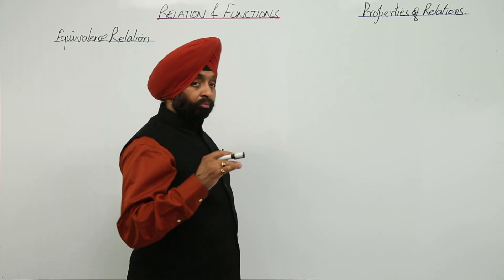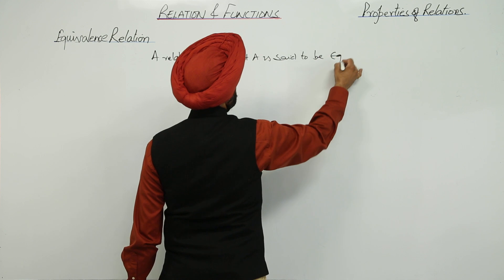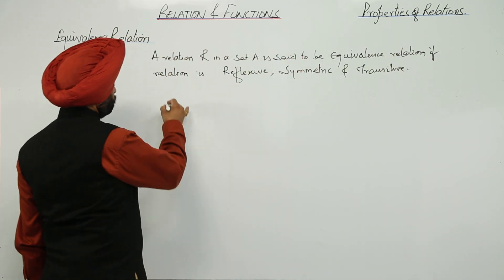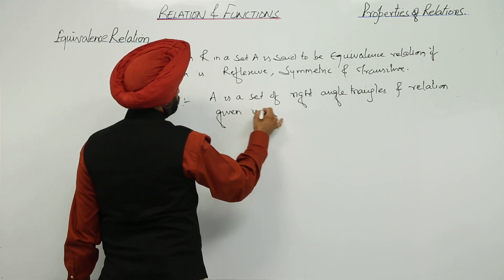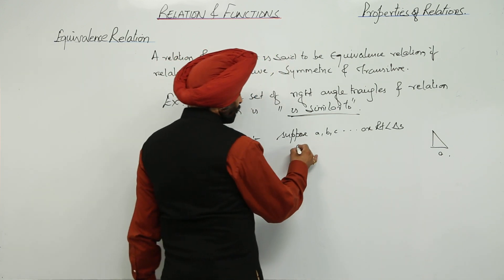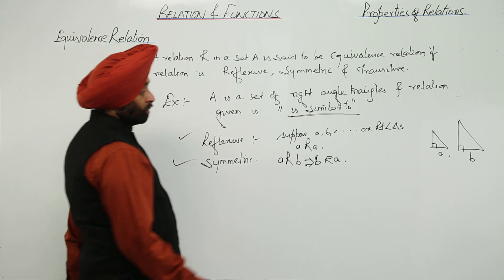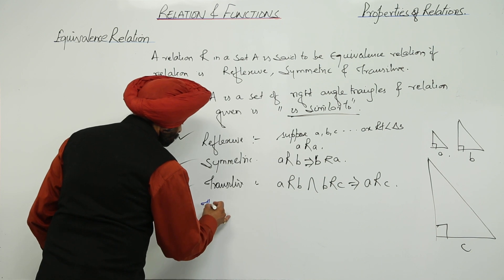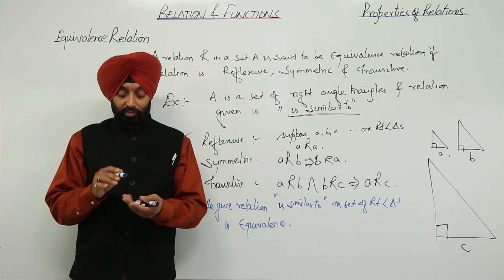ICSE l CLASS 11 l MATH l RELATION AND FUNCTION l Equivalence Relation Properties of Relation l L21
Relation and Functions (ICS Class 11, chapter 12) have been explained in this bullet course and each and every minute detail has been covered so that students have a thorough understanding and can deal with any question based on this topic.